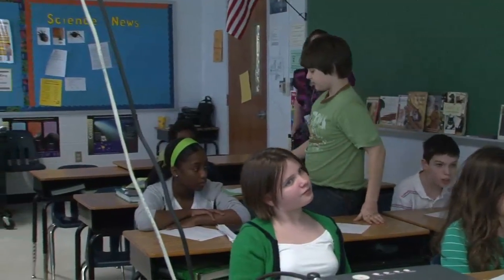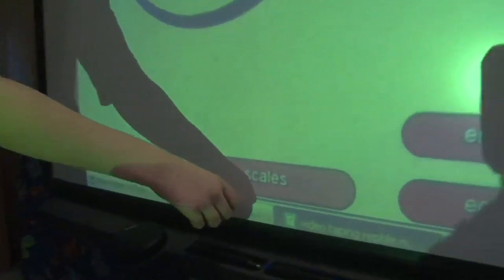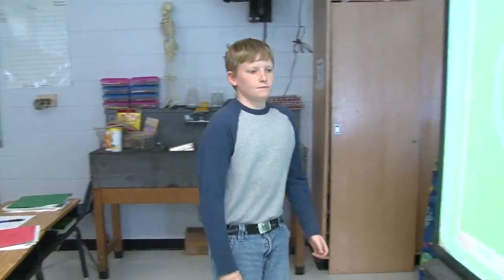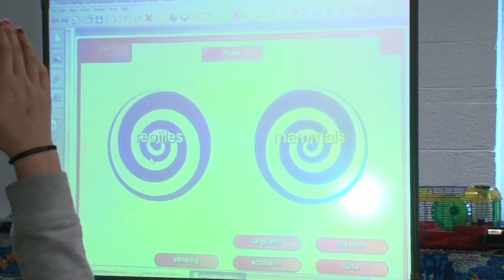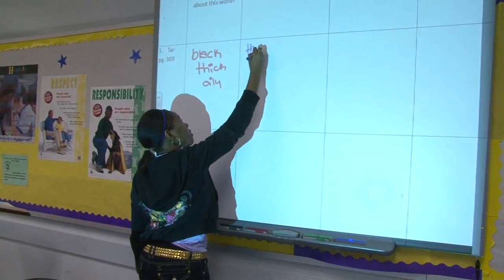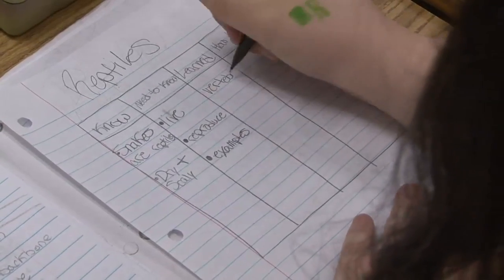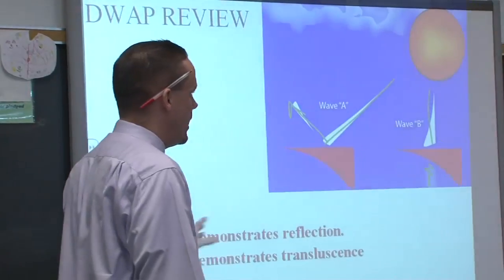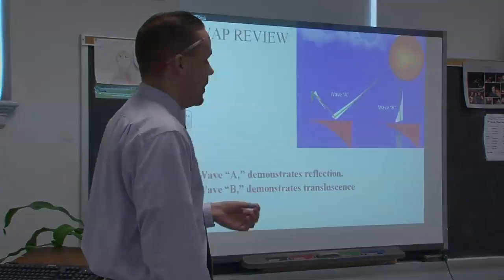Integrating Education Technology | Teaching Strategies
Corwin author Donna Walker-Tileston and teachers at Paul Laurence Dunbar Middle School in Lynchburg, Virginia discuss and demonstrate how integrating education technology and 21st Century Skills in the classroom boosts student achievement. This is a clip from the Multimedia Kit, "Ten Best Teaching Practices" which will include Donna's book of the same name, a video, and a facilitator's guide from Corwin